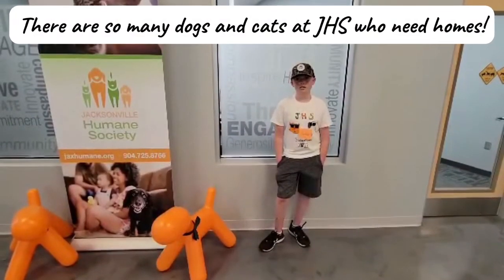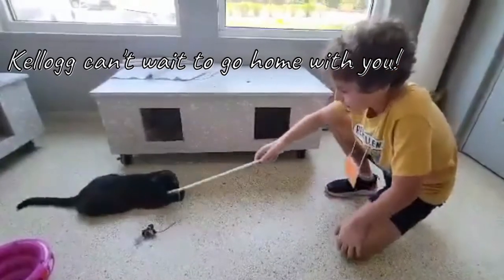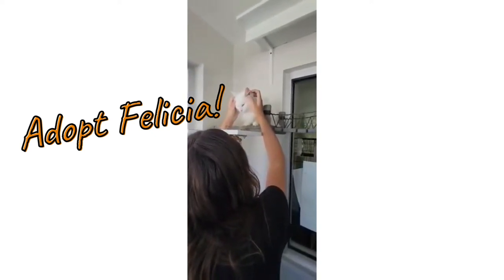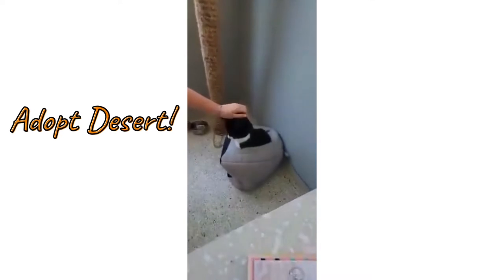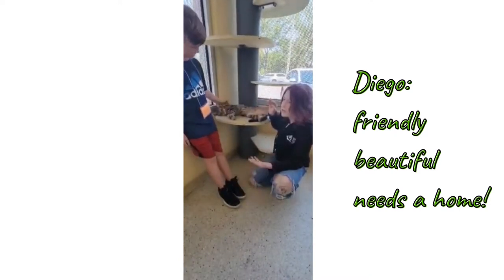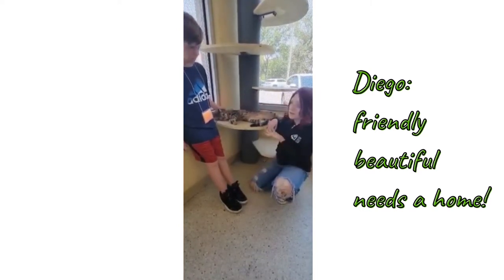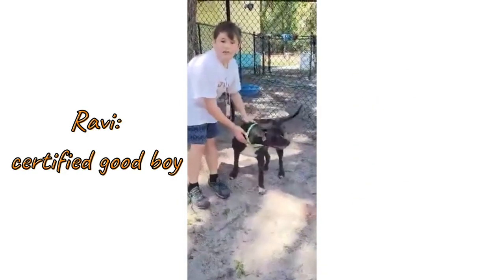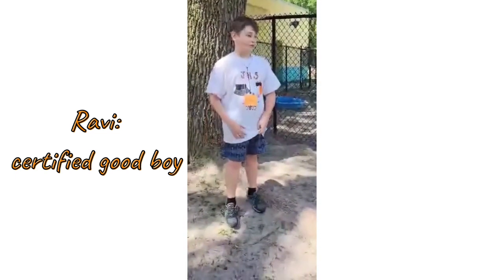Adopt a Pet Today! | 2022 Summer Camp - Week 1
Our middle school summer campers want to introduce you to some of our amazing cats and dogs!

View all our available pets